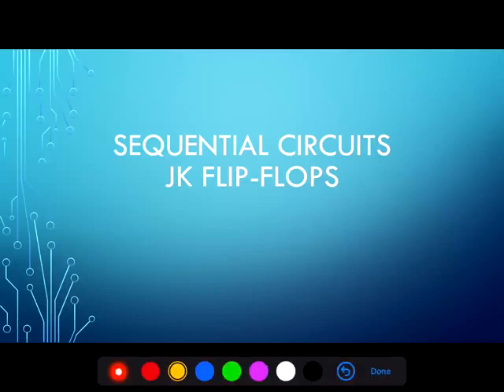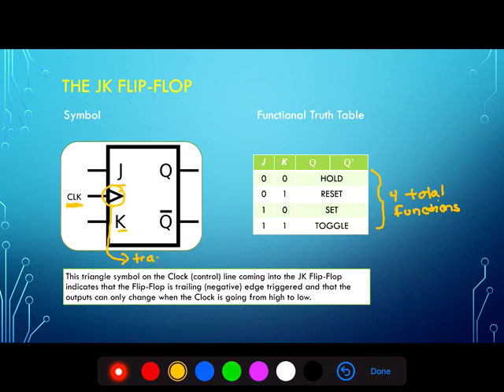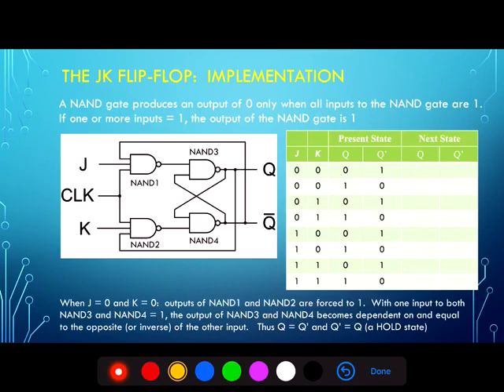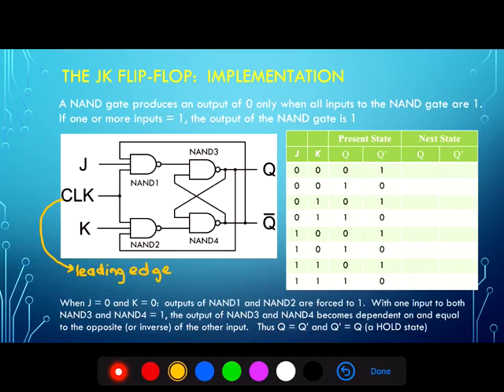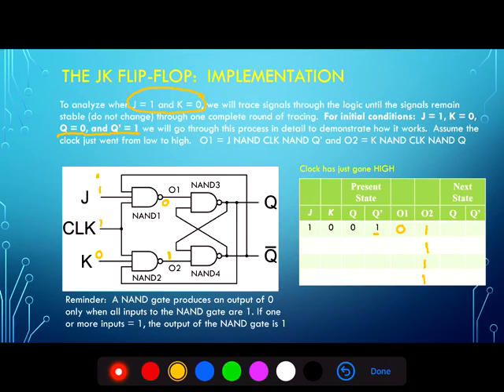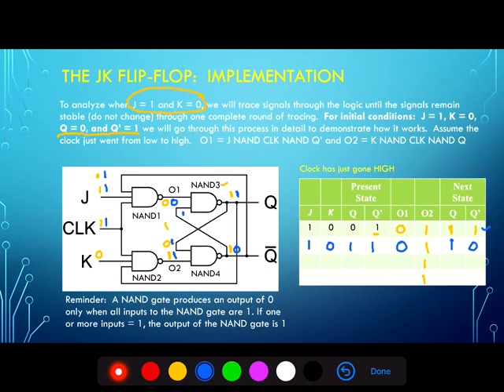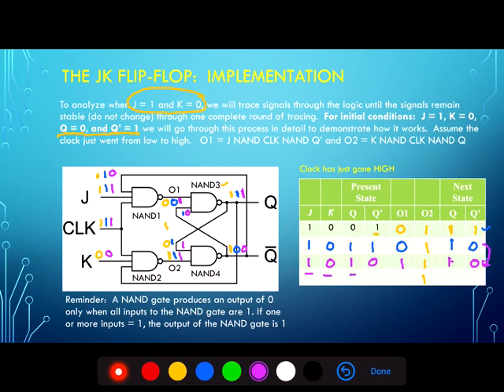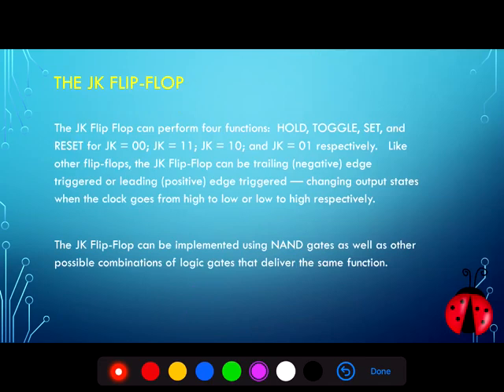JK Flip Flops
An introduction to JK Flip Flops including implementation of the JK Flip Flop using digital logic gates.